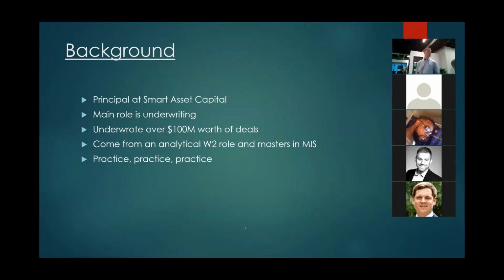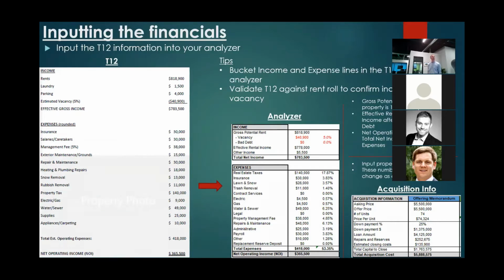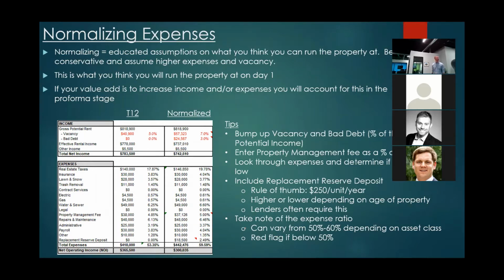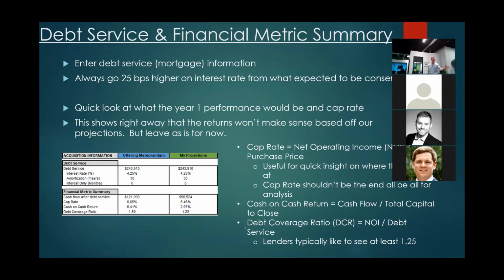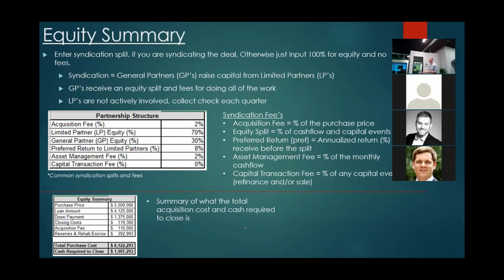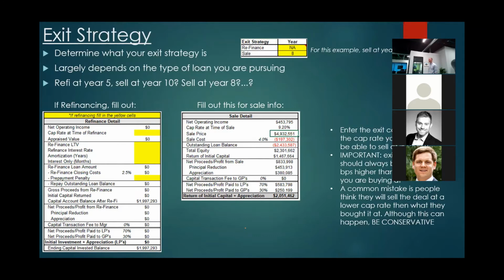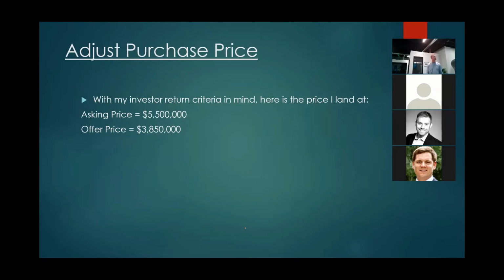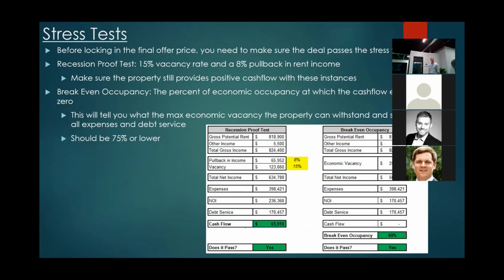How To Analyze Multifamily Deals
Interested in learning how to properly analyze multifamily deals? Brock Mogensen will do a deep dive on strategies and tactics for analyzing deals.
Brock does all of the deal analysis for Smart Asset Capital and has analyzed hundreds of millions of dollars worth of deals over the years.
With where we are at in the market, now is a great time to learn the conservative analysis strategies you should be implementing. Brock will go over the tactics he has implemented into his deal analysis to account for the volatile market.